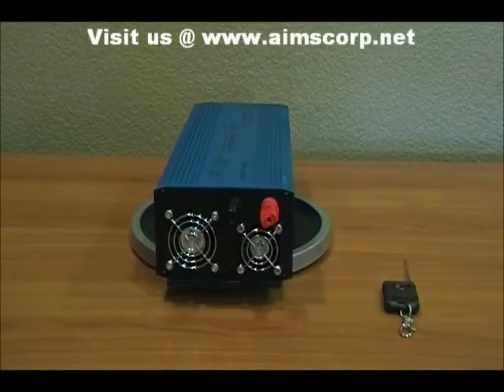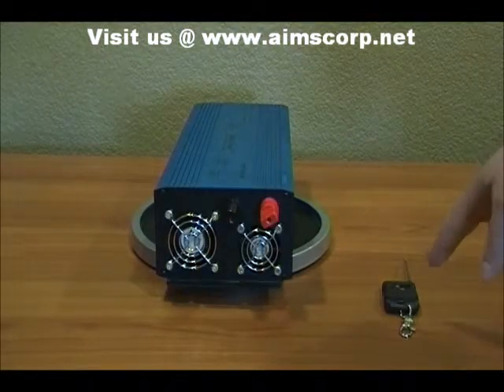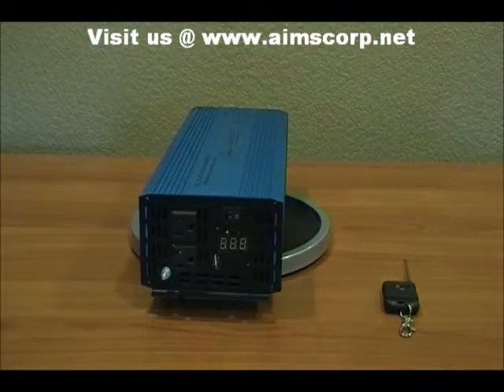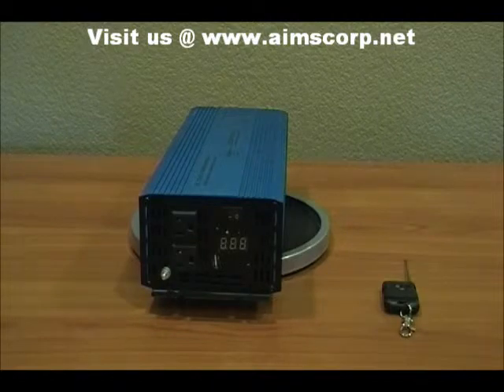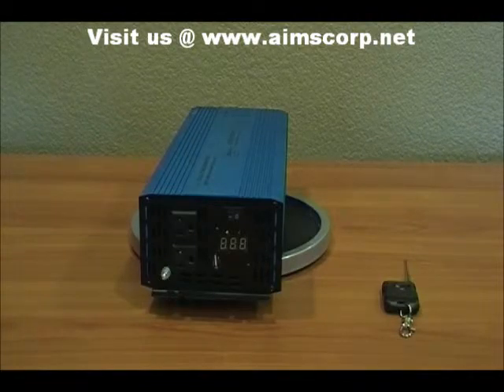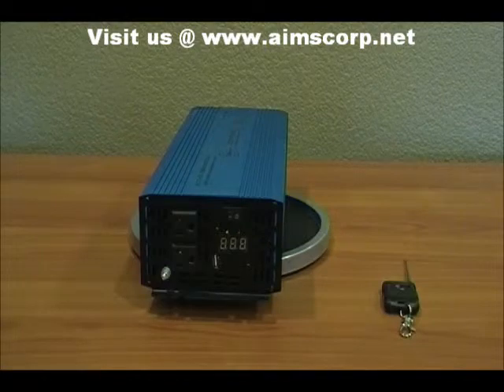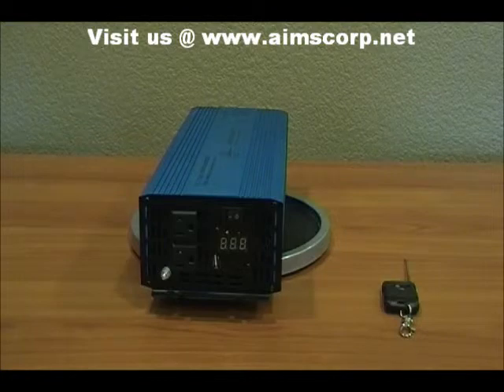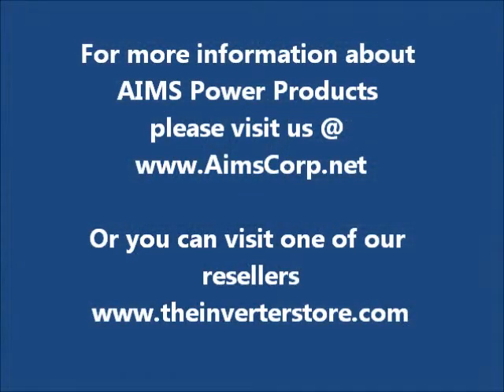1500 Watt Pure Sine Power Inverter 12 Volt by AIMS